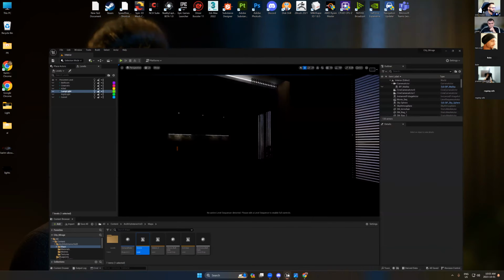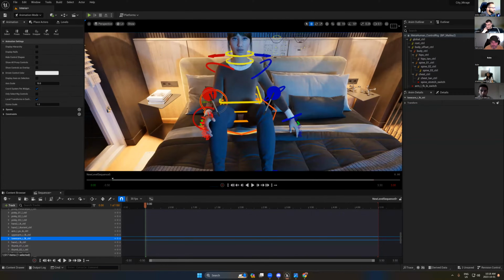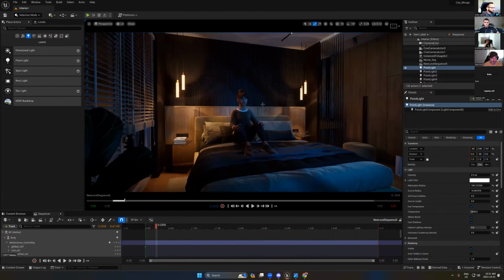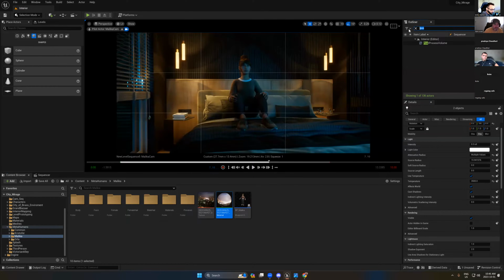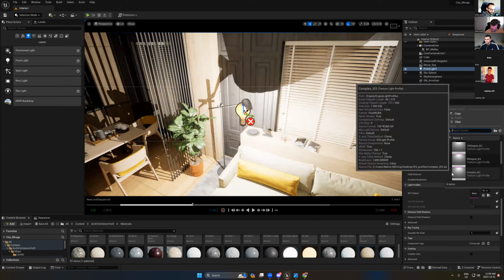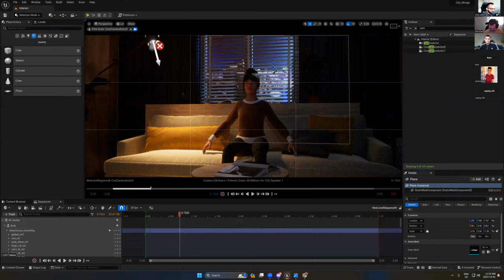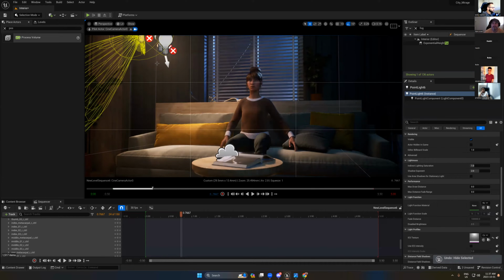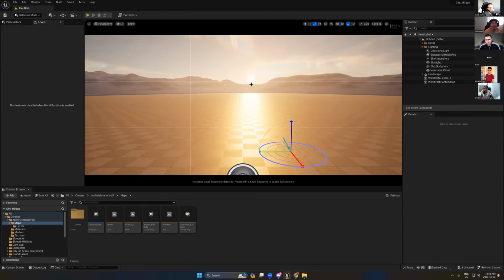Episode 10 Cinematic lighting practice Part2 in Ue5